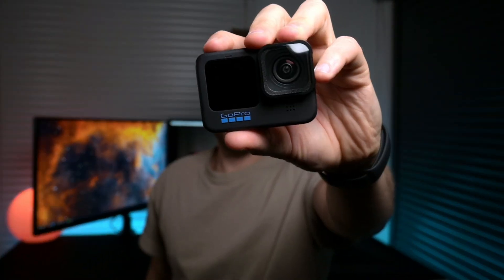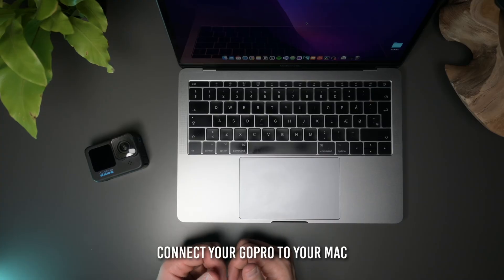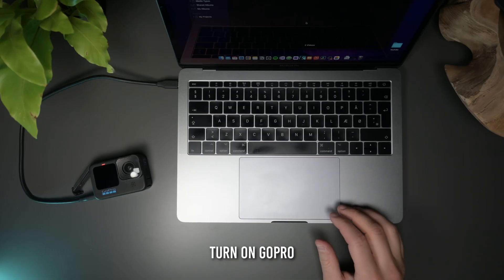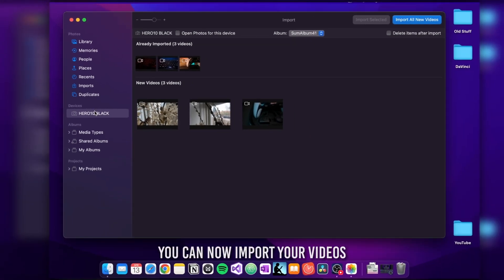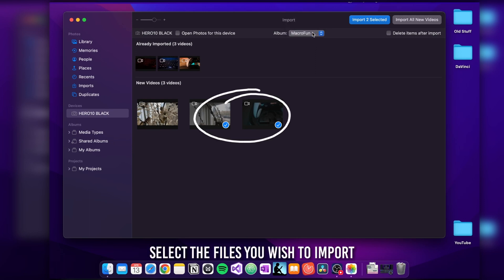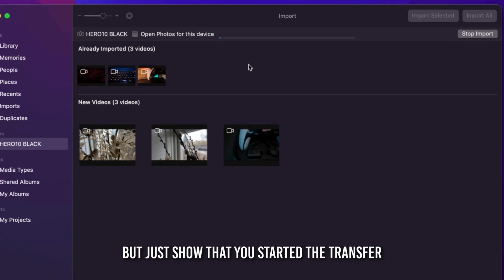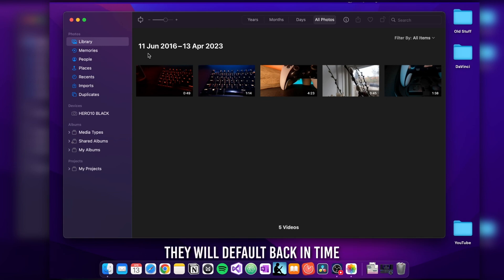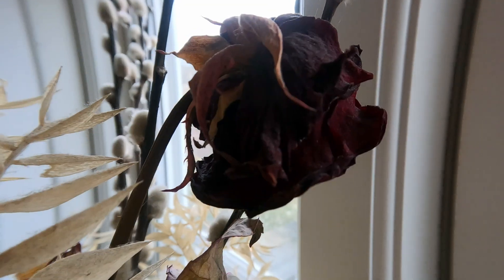How to transfer videos from GoPro to Mac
Have you ever struggled to transfer videos from your GoPro to your Mac? Fear not, we've got you covered!
In this tutorial, we'll show you how to transfer your GoPro videos to your Mac in just a few easy steps. From connecting your GoPro to your Mac, to importing the videos into your Photos library, we'll guide you through the entire process. Enjoy!

▸USB Cable used
▸GoPro Lens
▸GoPro used